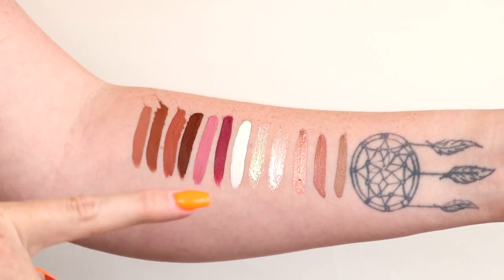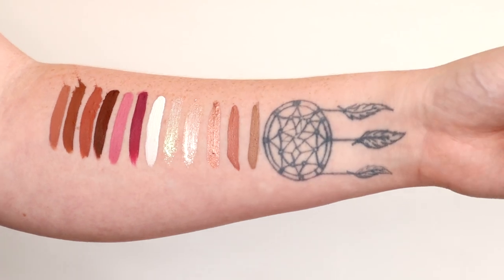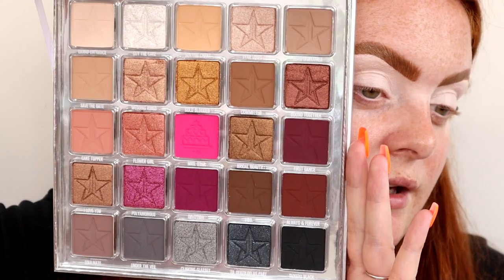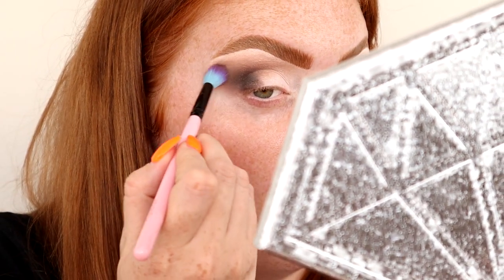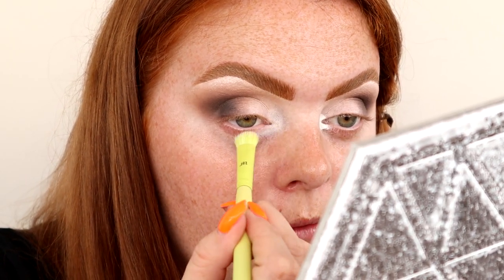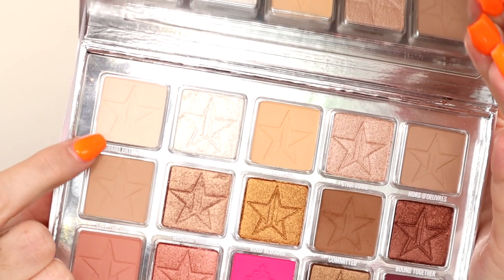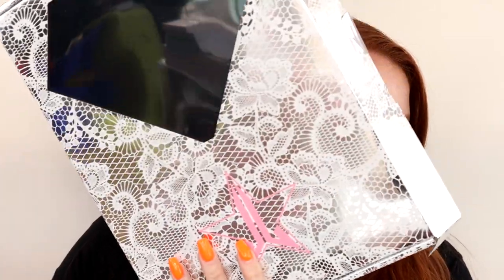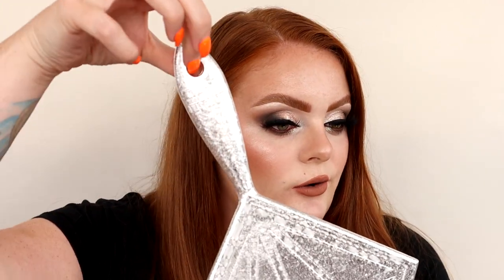THE STAR WEDDING COLLECTION! JEFFREE STAR COSMETICS - Sadie Jones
Hi everyone!

For today's video we are reviewing the whole entire star wedding collection! Let me know your thoughts and opinions! Collection out now!

🤍 EVERYTHING LAUNCHES ON AUG. 26TH @ 10AM PST / 1PM EST

💍 Star Wedding Palette - $62

🍊 Vitamin C Skin Perfecting Serum - $52

💧 Liquid Star Eyeshadow (6 Shades) - $20
-      Nude Honeymoon (matte)
-      Toss My Bouquet (matte)
-      Star Wedding (matte)
-      Behind The Veil (Glitter)
-      Bachelorette Party (Glitter)
-      Favorite Frosting (Glitter)

💦 Wedding Proof Makeup Setting Spray - $26
⭐️ Star Wedding Blotting Paper - $10

💄 Velour Liquid Lipstick - $18
-      Finally
-      Pomeranian Kiss
-      Holy Matrimony
-      Tax Break
-      Down The Aisle
-      Feeling So Innocent

🤍 Fashion & Accessories:
Satin Star Wedding Robe –  $50
Diamond Hand Mirror - $30
Star Wedding LED Makeup Mirror - $98
Star Wedding Phone Selfie Light - $22
Lace Tumbler - $28
Hair Towel Wrap - $20

✨ Bundles:
Ultimate Star Wedding Bundle – $299
-      Includes: Star Wedding Palette, Vitamin C Skin Perfecting Serum, all 6 Liquid Star Eyeshadows, Wedding Proof Makeup Setting Spray, Star Wedding Blotting Paper, and all 6 new Velour Liquid Lipstick Shades.

Wedding Essentials Bundle – $164
-      Includes: Star Wedding Palette, Wedding Proof Makeup Setting Spray, and all 6 new Velour Liquid Lipstick shades

Keep it Together Bundle – $75
-      Includes: Blotting Paper, Vitamin C Skin Perfecting Serum, and Wedding Proof Makeup Setting Spray.

Star Wedding Velour Liquid Lipstick Bundle – $90
-      Includes one of each new shade